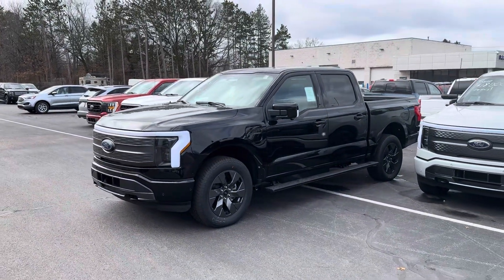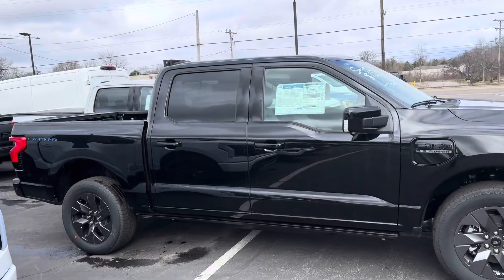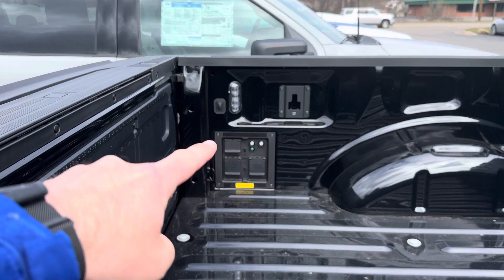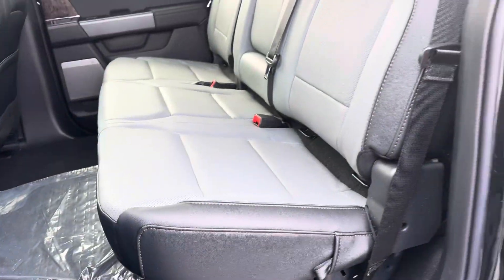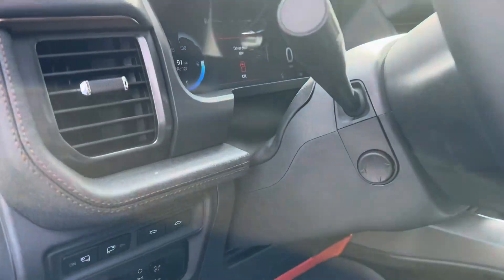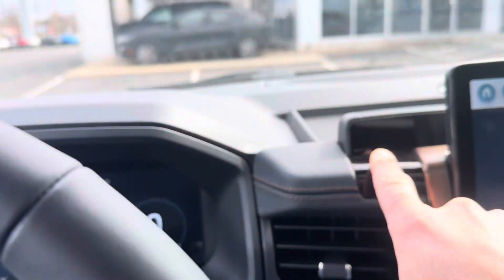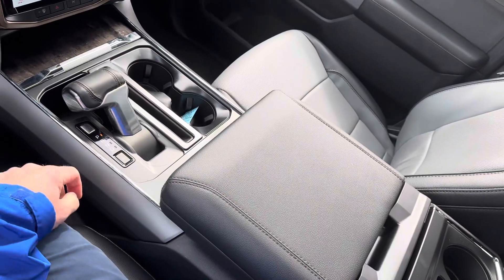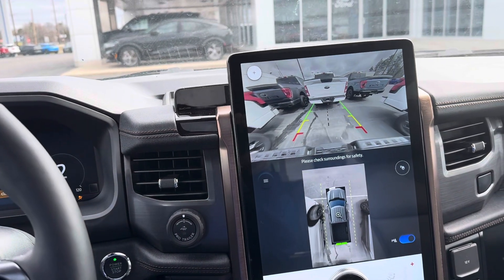March 18, 2024